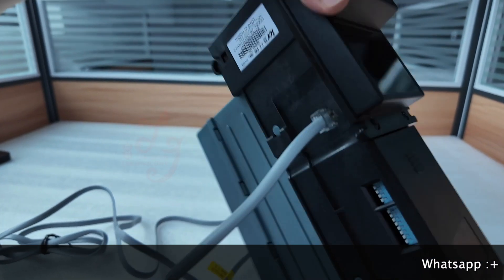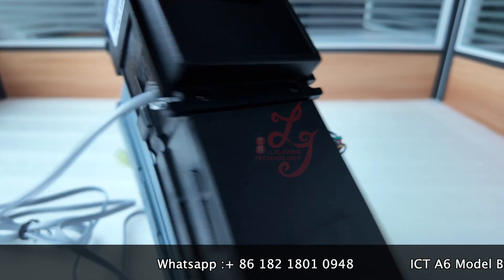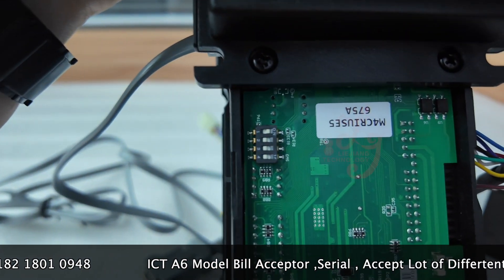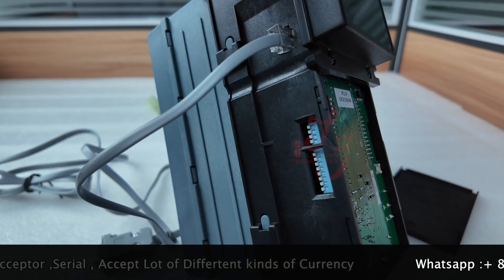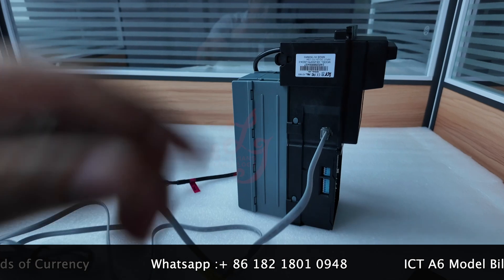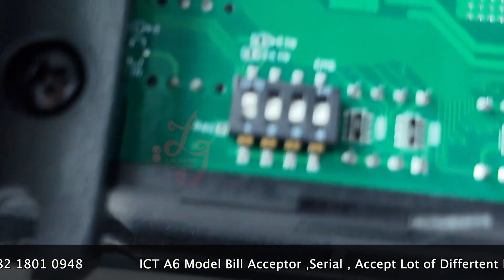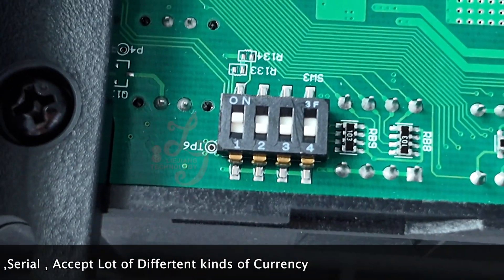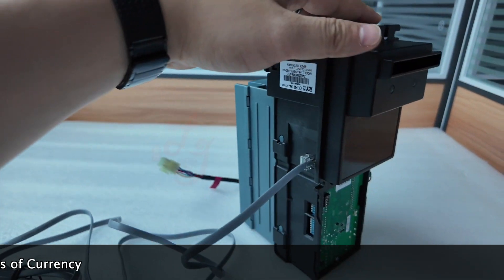Hot Sell ICT A6 US Dollar Bill Acceptor Serial Model For Sale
Skype: gzgamecris